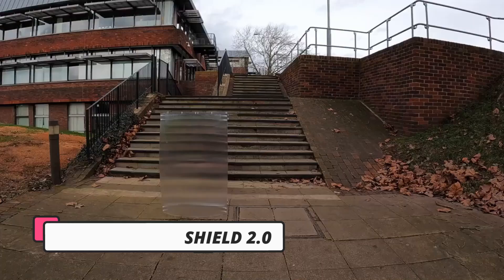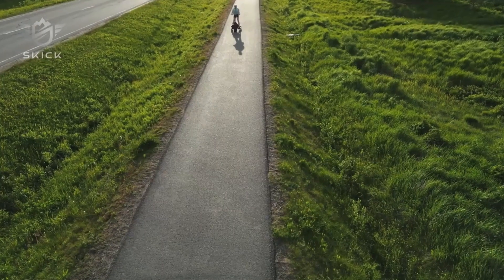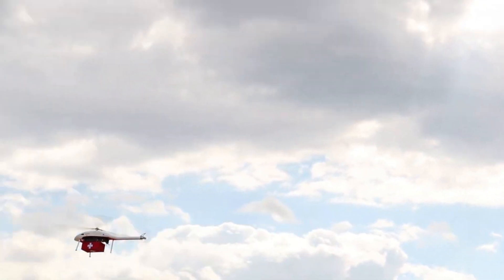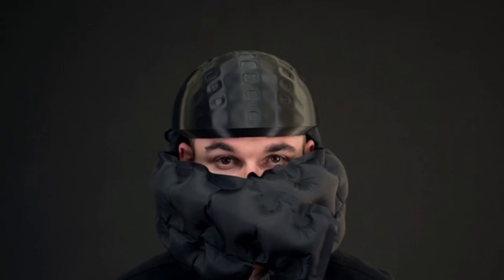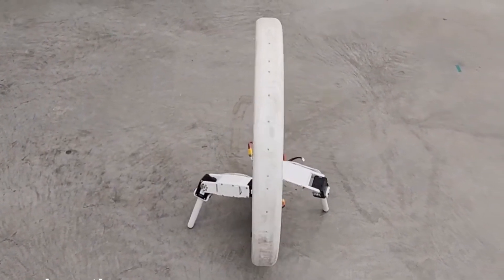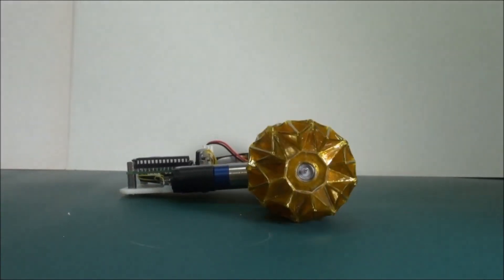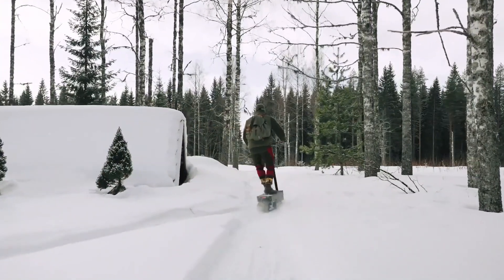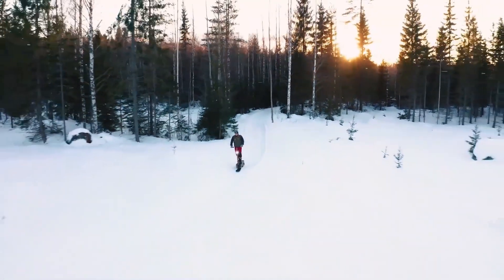NEW INVENTIONS THAT WILL SURPRISE ANYONE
1. INVISIBILITY SHIELD 2.0

2. Skick

3. Velos Rotors

4. Smart bike helmet

5. Ringbot

6. Wireless charger for drones

7. Incredible transforming wheel

8. eLyly - Electric Snow Scooter